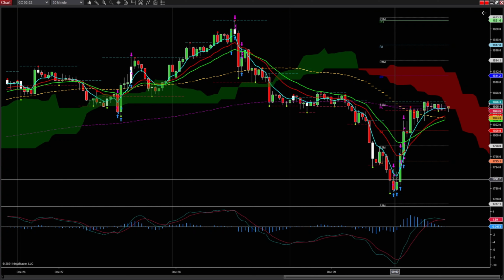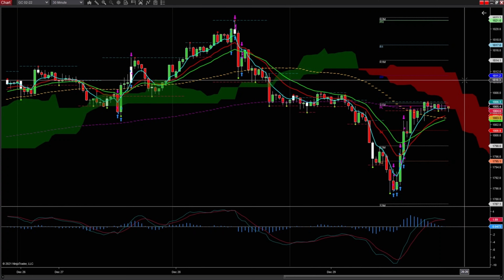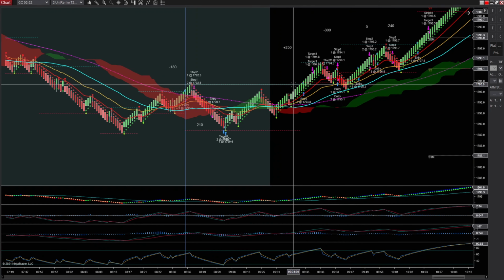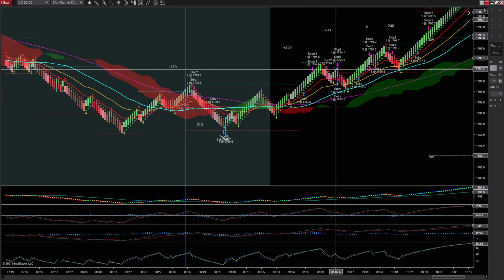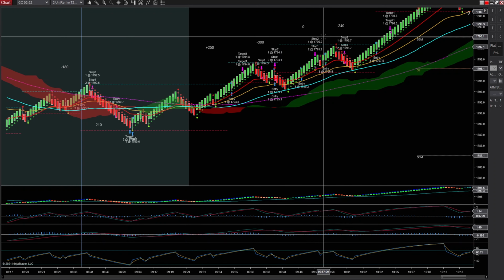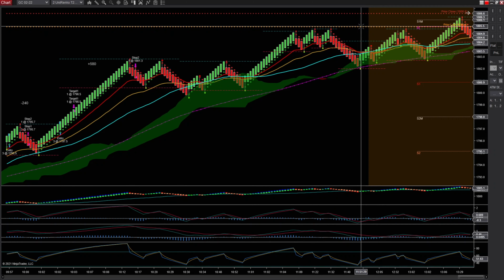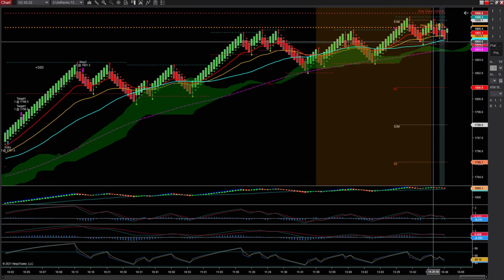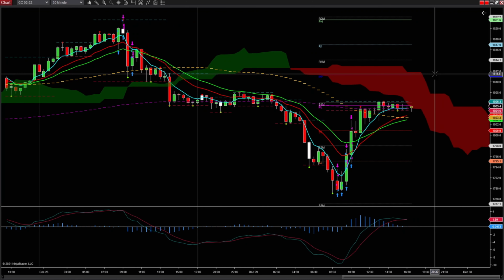+$320 Day Trading Futures Gold (/GC) Renko - Wednesday Dec 29, 2021 - Recap